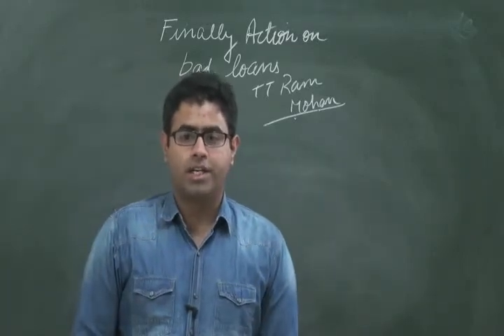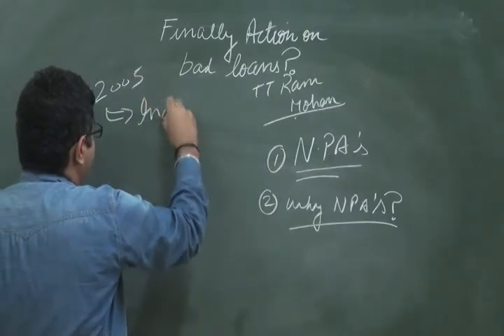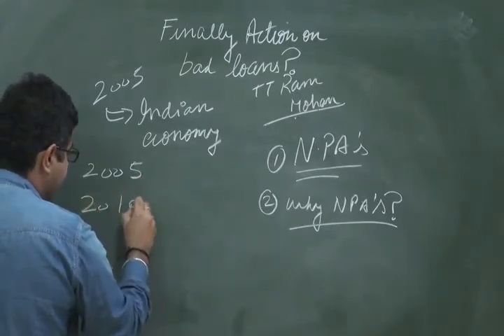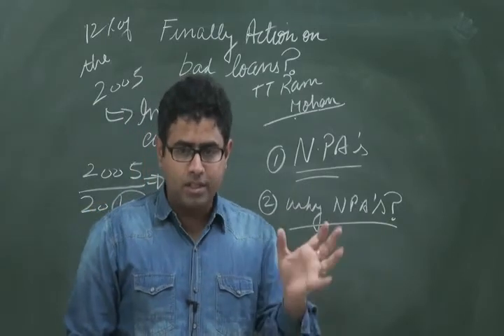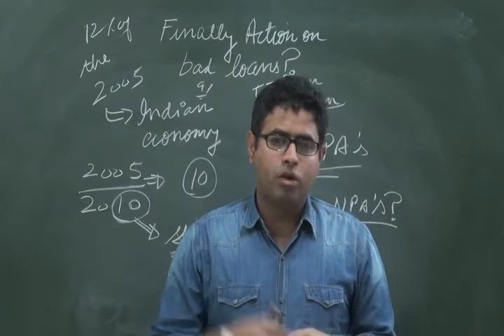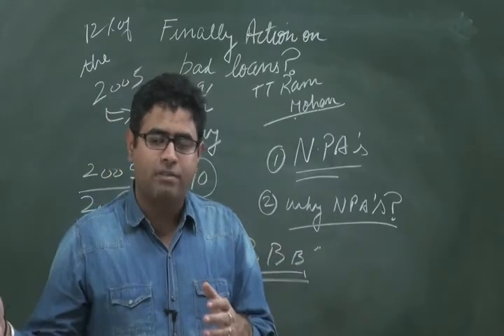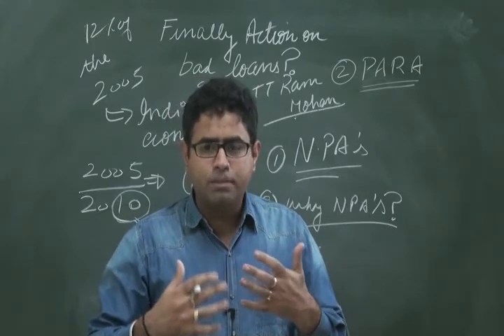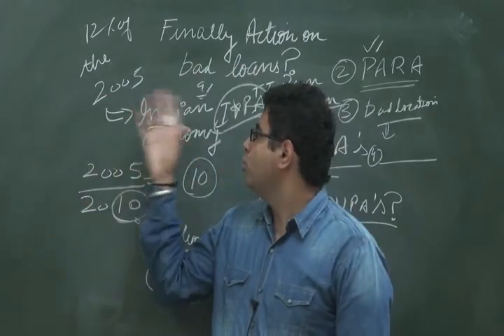NPA issue explained | 4-4-17 The Hindu editorial decode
This tutorial deals with NPA issue  explained | 4-4-17 The Hindu editorial decode